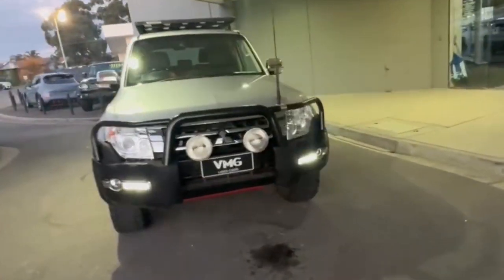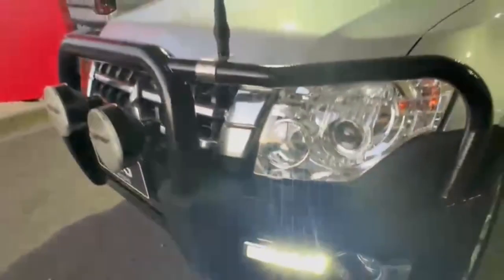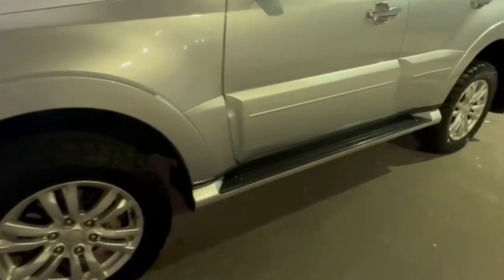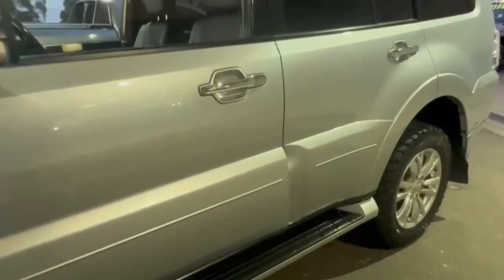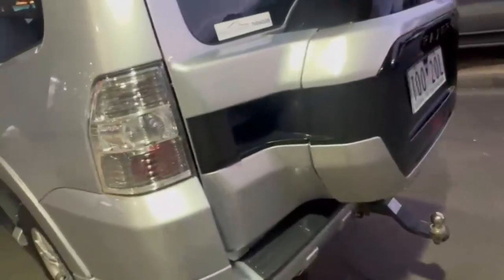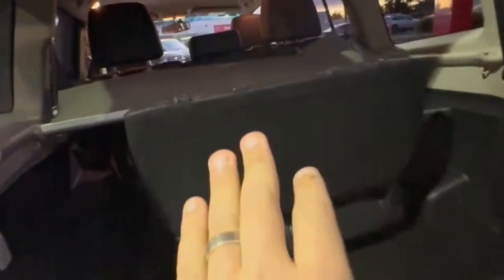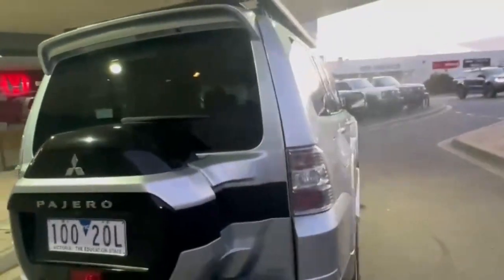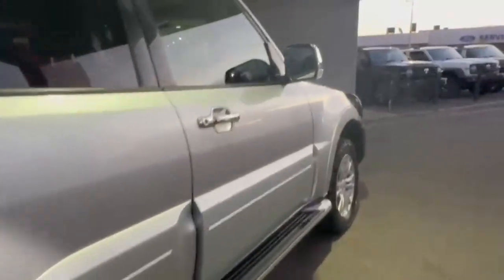2017 Mitsubishi Pajero NX MY17 4X4 Dual Range VIC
Pre-Owned 2017 Mitsubishi Pajero NX MY17 4X4 Dual Range available at Valley Motor Group located in Corner Princes Hwy and Coonoc Road, Traralgon, VIC, 3844.